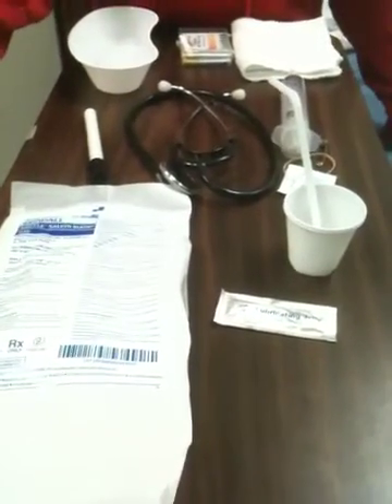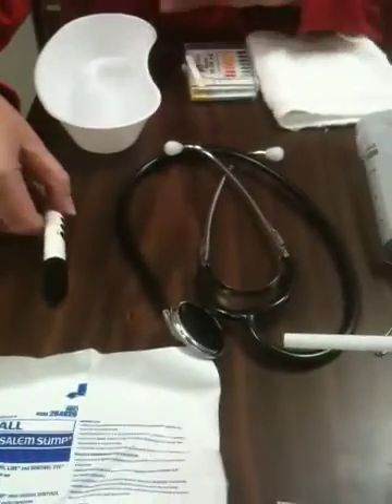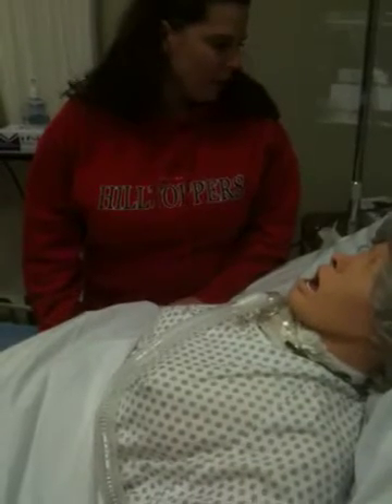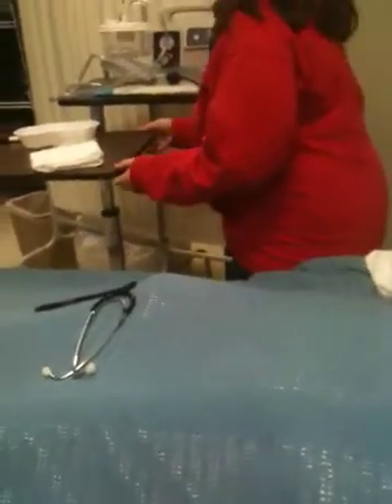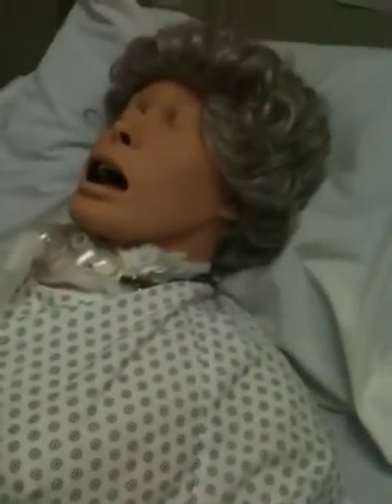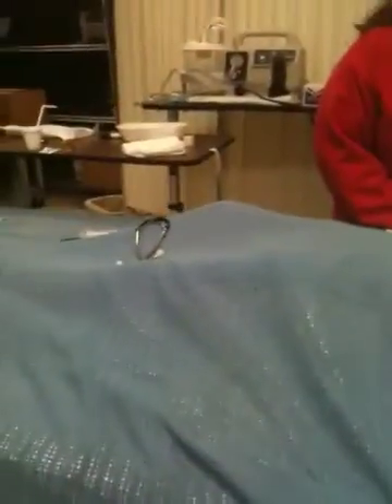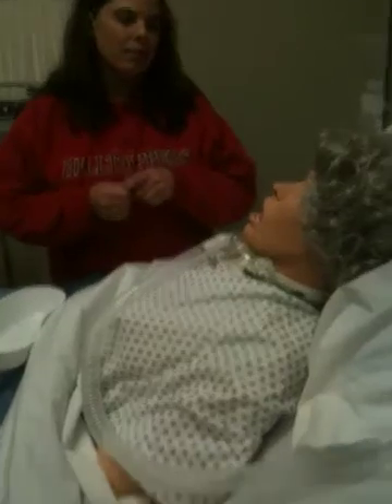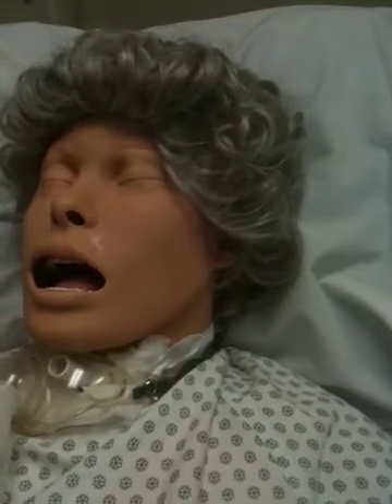NG tube insertion part 1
Equipment to measuring